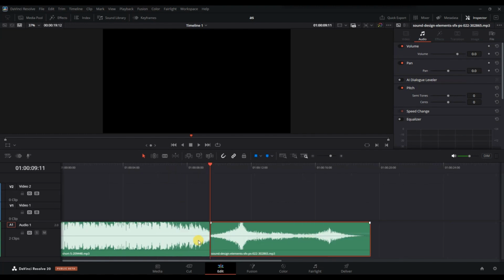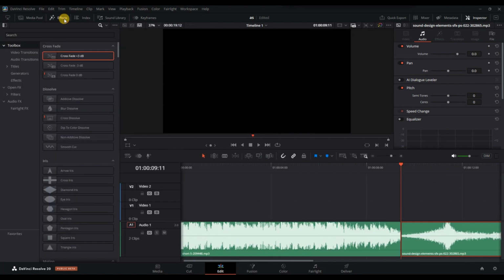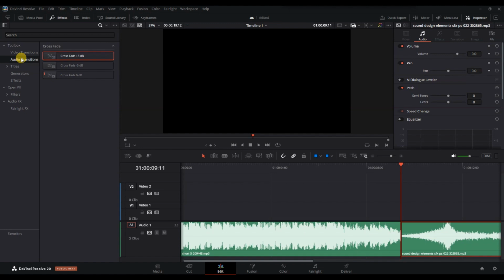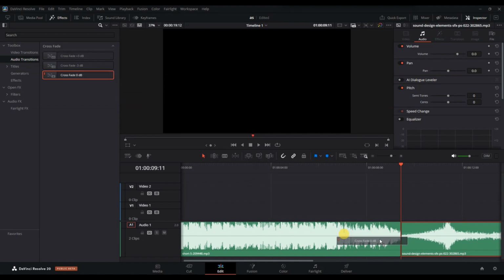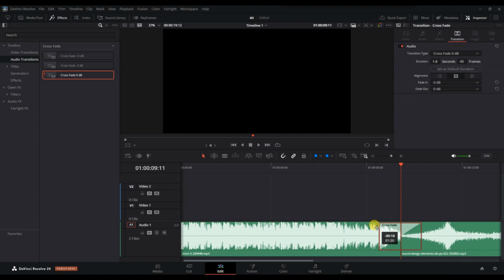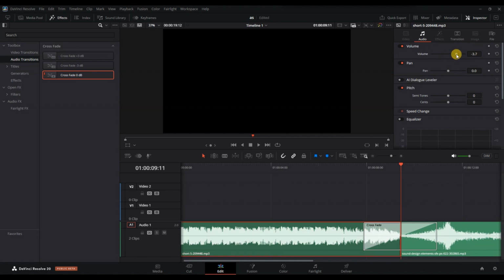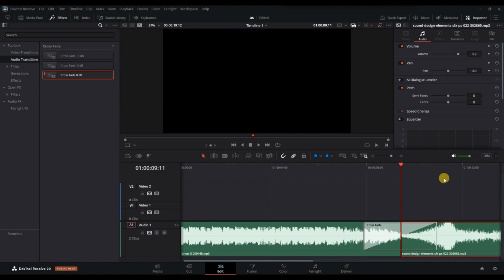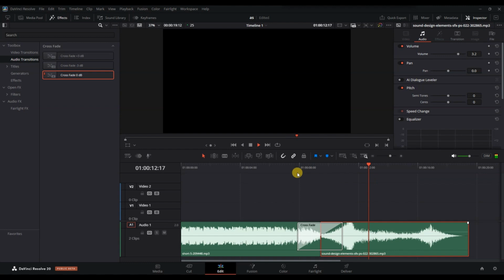How to Add Transitions to Audio in DaVinci Resolve 2025?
Want to make your audio edits sound more professional in DaVinci Resolve? In this step-by-step tutorial, you'll learn how to add transitions to audio in DaVinci Resolve quickly and easily. Whether you're working on a podcast, film, YouTube video, or any other project, applying smooth audio transitions like crossfades can take your editing to the next level. This guide shows how to use audio crossfade effects, adjust transition duration, and balance volume between clips for a seamless audio flow. Perfect for beginners and intermediate editors, this video covers everything you need to know about enhancing audio transitions in DaVinci Resolve.